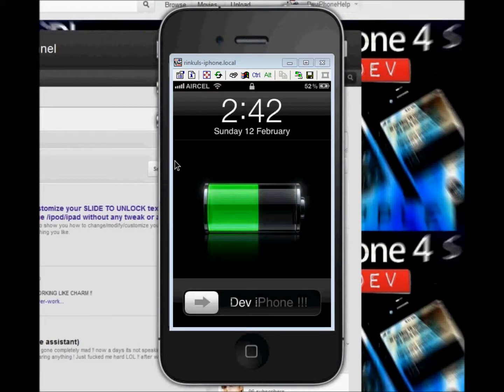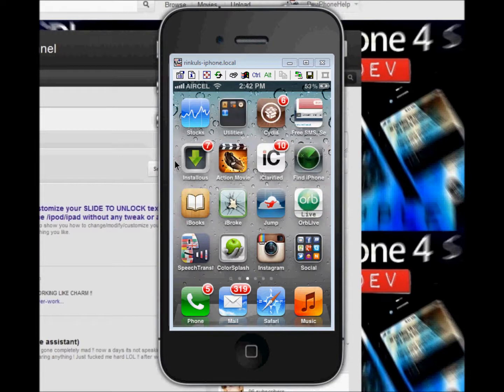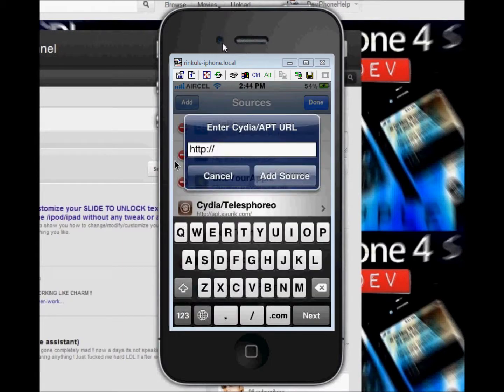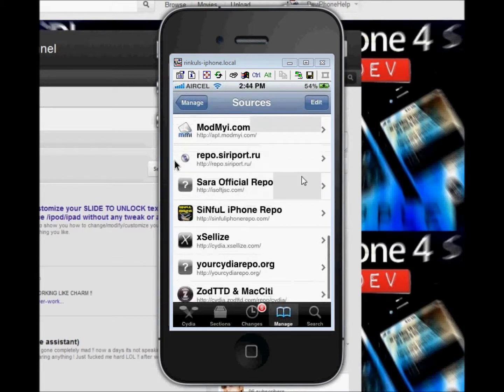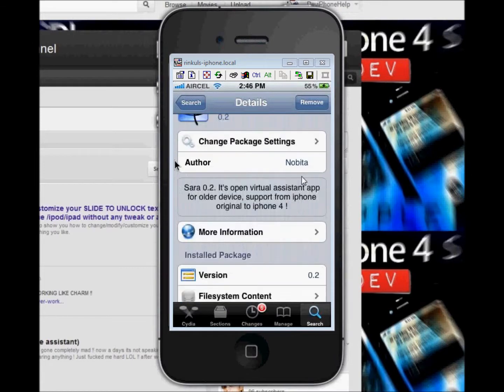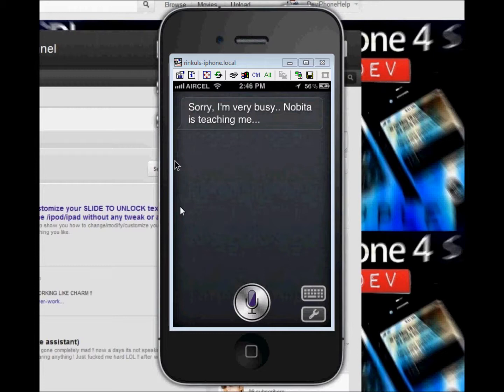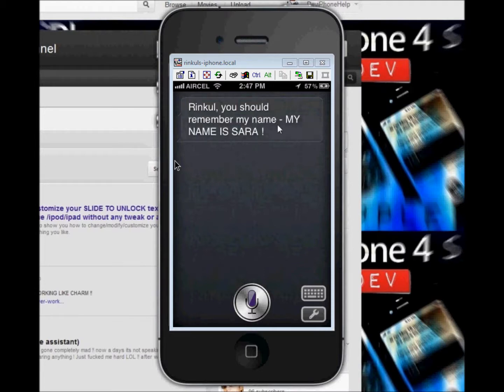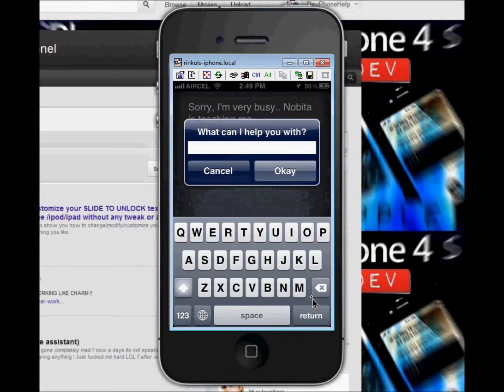how to install Sara in your iPhone 2g / 3gs / 4 / 4s ipod touch 4g / 2g,ipad 2 / 1 & review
Step 1: Jailbreak your iOS device. If you haven't jailbroken your iPhone 4 or iPad 2 yet, you may follow our iPad 2 on 5.0.1 on both Windows and Mac using Greenpois0n Absinthe. iPhone 4, iPod touch 4G, iPad 1G can be jailbroken on 5.0.1 using redsn0w 0.9.10b5. For firmware less than iOS 5, you can use redsn0w tool. The app can be installed on older iOS device withWhiteD00r 5.1 installed.

Step 2: Open Cydia and go to the "Manage" tab, then tap "Sources"

Step 3: Tap Edit, then Add, you should get a dialog asking for a URL

Step 5: Tap "Add Source" and wait for Cydia to refresh

Step 6: You should now see a list of Sara official Repo with CONSOLE, Sara
for iPhone 2G/3G, iPod touch 2G and Sara for iPhone 4S/4/3GS, iPod touch 4G/3G, iPad 2/1
Select the right version of Sara app that matches your iOS device. You can select Console, to send Sara crash logs to developer for troubleshooting.

Step 7: Respring and reboot your iOS device and you are good to go.